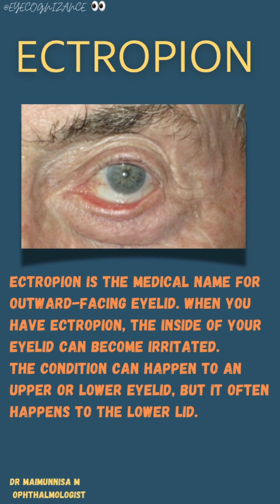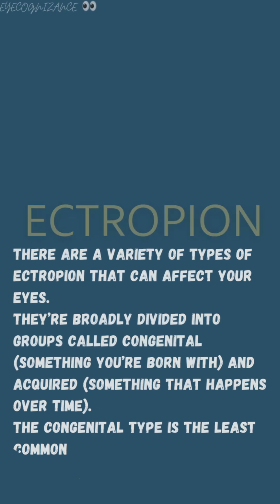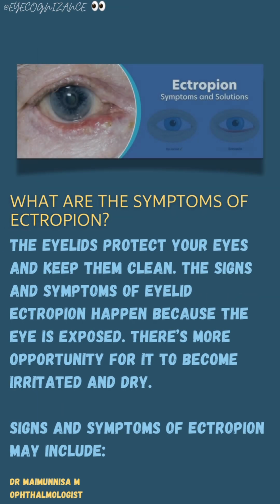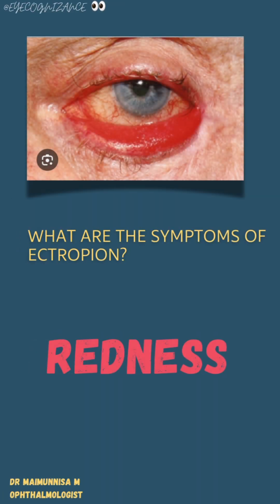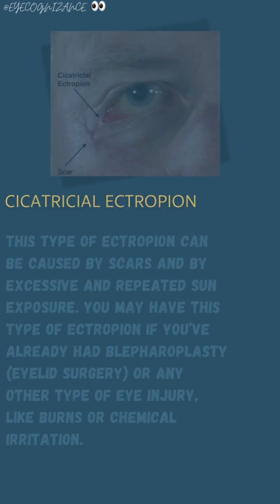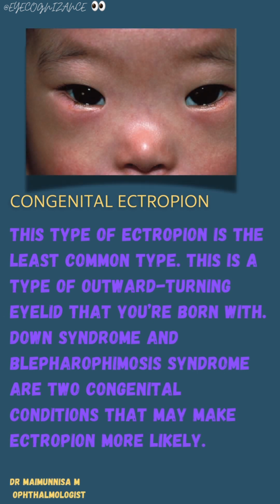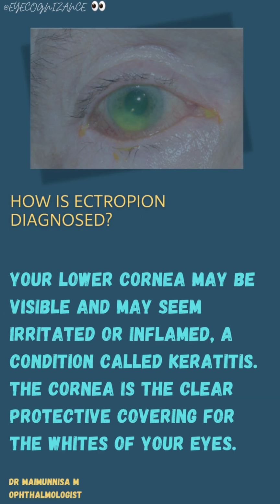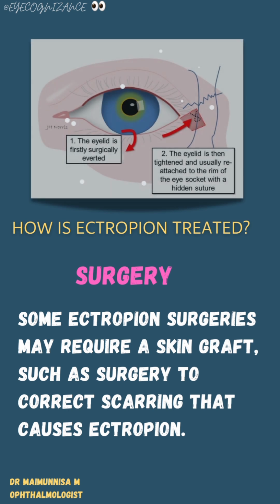what is an Ectropion |eyecognizance 👀eyeawareness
What is an Ectropion